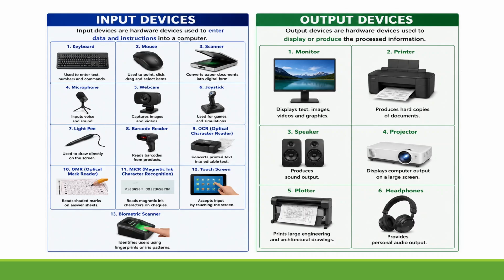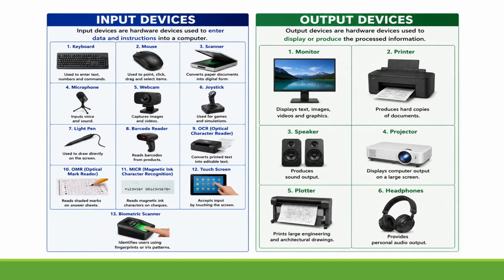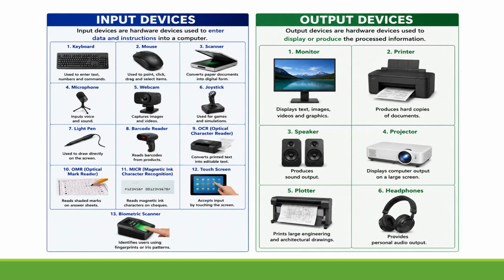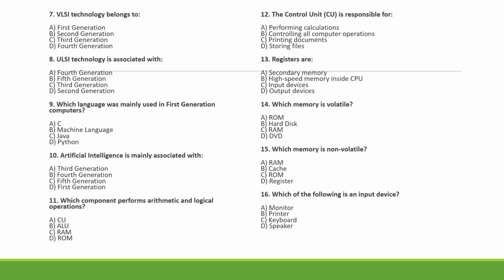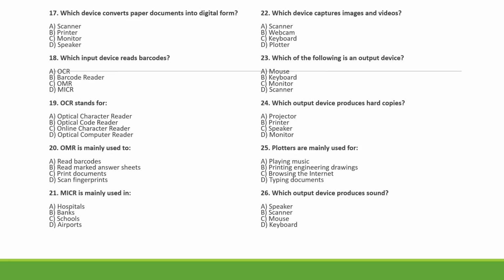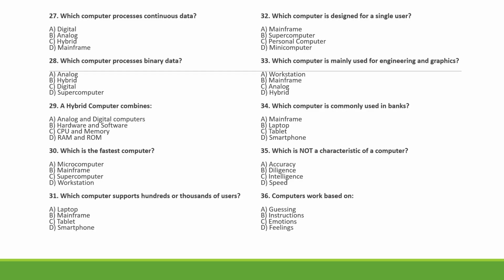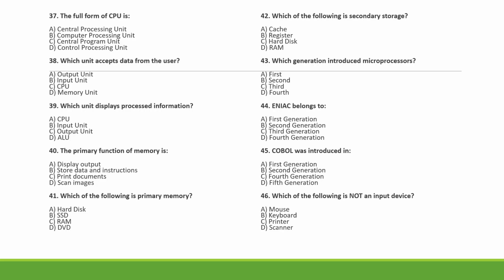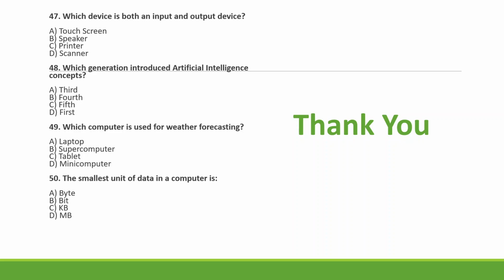KREIS EXAM - Computer Fundamentals Class 2 | Input & Output Devices | 50 MCQs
Welcome to Computer Fundamentals – Class 2 by Vittal Tubachi.

In this video, we cover Input and Output Devices, one of the most important topics in Computer Fundamentals for competitive examinations.

📚 Topics Covered
Introduction to Input Devices
Types of Input Devices
Keyboard
Mouse
Scanner
Microphone
Webcam
OCR, OMR, MICR
Barcode Reader
Biometric Devices
Touch Screen
Introduction to Output Devices
Monitor
Printer
Speaker
Projector
Plotter
Difference between Input and Output Devices
50 Important Objective Questions with Detailed Explanation
🎯 Useful For
KREIS Computer Teacher Recruitment 2026
Computer Science Competitive Exams
Technical Teacher Recruitment
BCA / B.Sc Computer Science Students
Computer Fundamentals Beginners

By: Vittal Tubachi